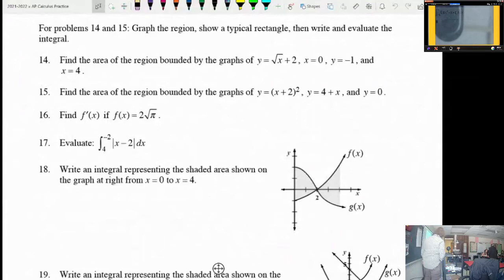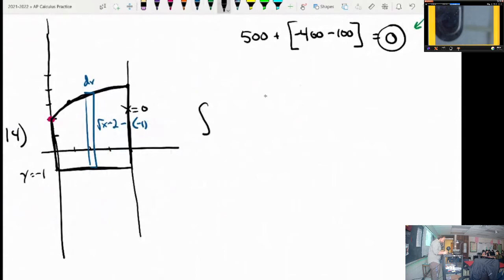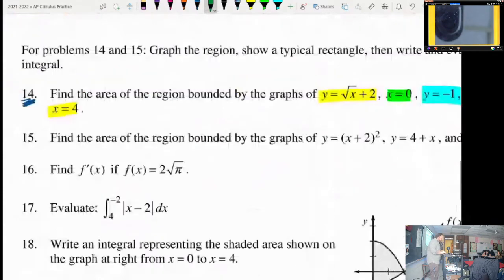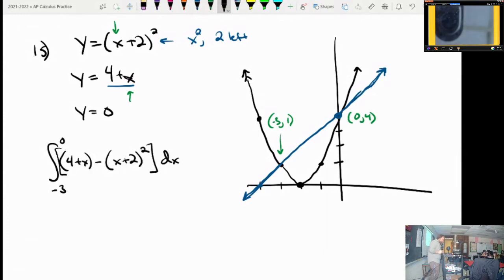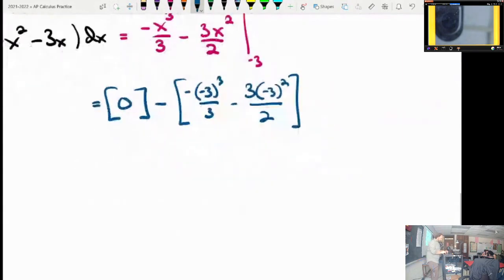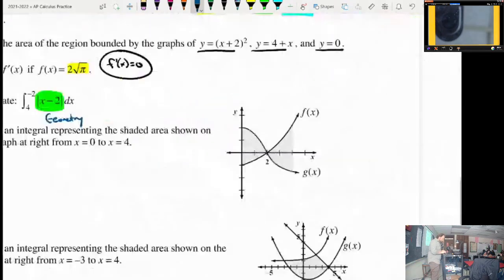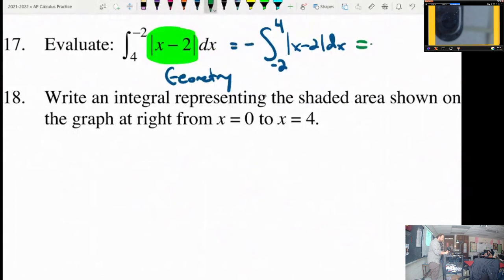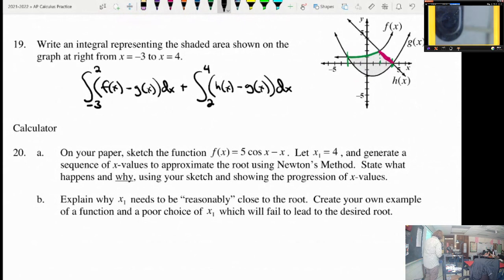AP Calculus - 2/1 - Chapter 4 Review Part 2